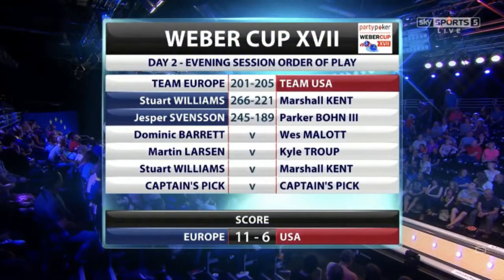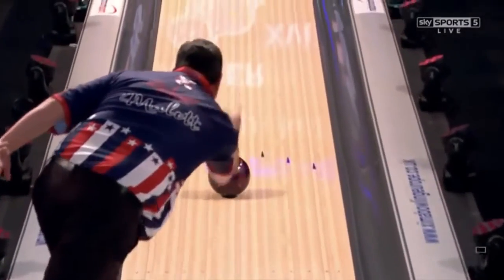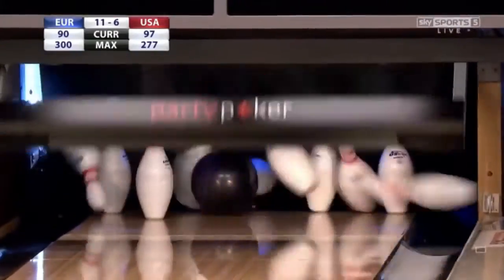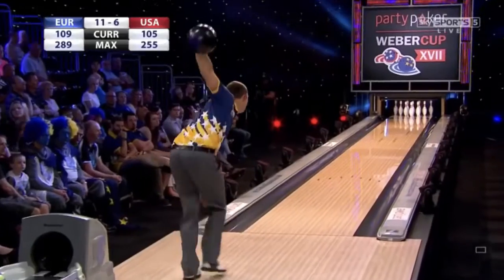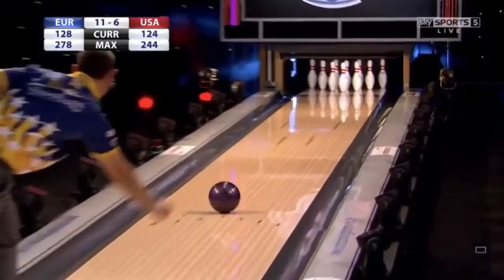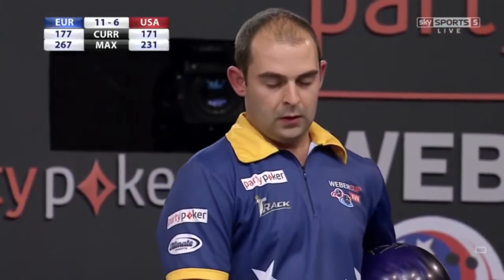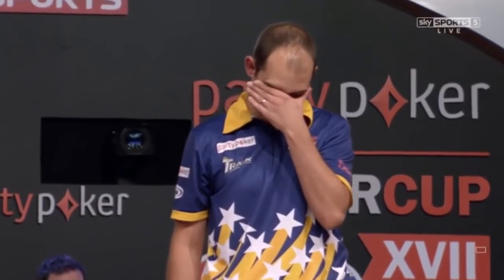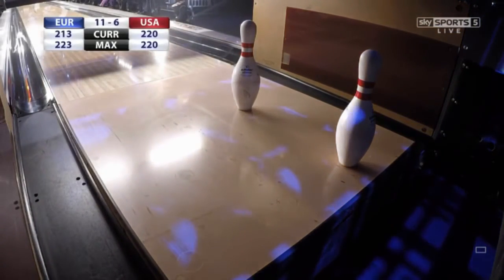Weber Cup 2016 Day 2 Match 11 Barrett vs Malott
Weber Cup 2016   Day 2   Match 11
Barrett  vs  Malott